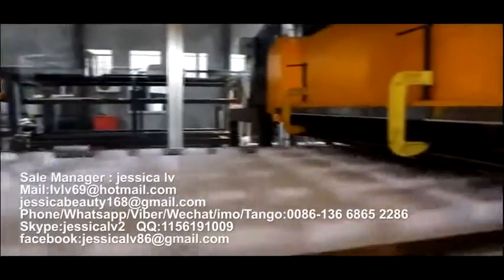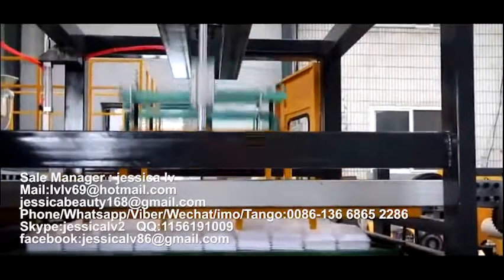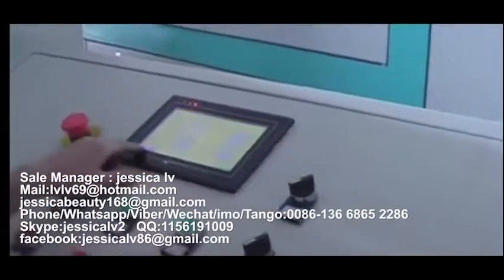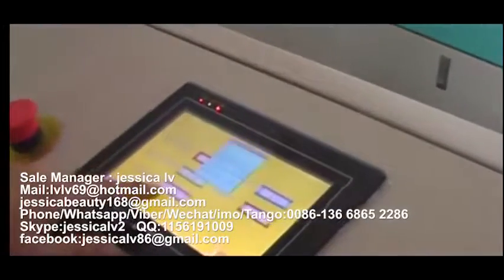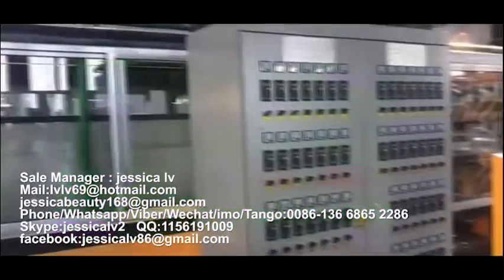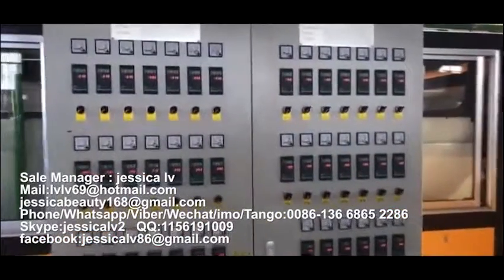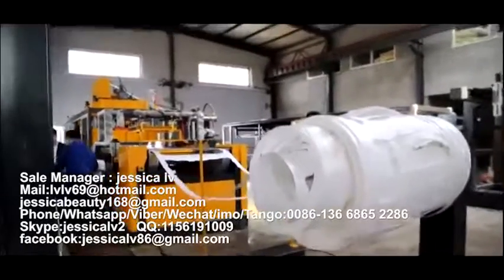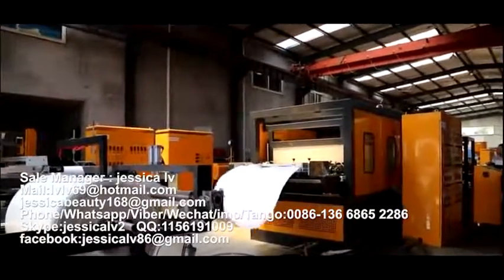disposable ps foam lunch box making machine 3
Sale Manager : jessica lv
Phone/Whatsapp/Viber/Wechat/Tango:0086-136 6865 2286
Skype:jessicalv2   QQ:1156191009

eps disposabe food plate machine PS GPPS Foam food box machine PS food container machinery manufacture
we are manufacturer The whole line of PS food container machine  mainly including three machines:
The work flow is as follows:
raw material---(ps foam sheet extrusion line)---foam sheet---(food box forming machine )---food box---(plastic recycle machine)---plastic granulars( this part can be used as raw material) foam sheet.

1. foam sheet extrusion line: make PS foam sheet from raw material. The raw material is general polystyrene granule.
Fully auto forming and cutting machine Fully auto forming and cutting machine
Fully auto forming and cutting machine: make PS sheet to finished products, such as PS foam tray, PS foam box etc (we can design mould according to your sample)
Plastic recycle machine: recycle waste products to granules, the can mix with new material and put into PS foam sheet extruder again, it can save your cost for the raw material.
PS foam machinery for food containers,
EPS food container production line,Thermocol plates making machine,
Automatic vacuum forming machine for PS foam products,
Automatic vacuum forming machine,
eps machine,
ps foam food container making machine,
Fast Food Box Product Type machine,
Automatic Foaming Production Line,
VACUUM FORMING MACHINES,
Foam plate machine(TY1040),
Hot Selling!! Disposable plastic fast food container and ceiling making machine,
Disposable plastic fast food container machine,
PS Foam Disposable Plate Making Machine,
FAMOUS BRAND ps foam vacuum forming machine,
 High Output machine to make disposable plates,
disposable ps foam container machine,
ps food container making machine,
Fast Food Box Product making machine,
Automatic Machine To Make Disposable Plates,
disposable food box/container making machine,
plastic foam box machine,
food container machine,
ps thermoforming machine,
ps foam container machine,
High quality Automatic EPS foam food box machine,
Full auto vacuum forming and cutting machine,
ps foam box machine,
plastic foam food box forming and cutting machine,
Fast Food Box forming and cutting machine,
 Take Away Food Container Box machine,
disposable food box machine,
Widely use expanded polystyrene foam production line,
low price extruded polystyrene foam food box machine for sale,
Pizza foam Box Making Machine,
PS Foam Food Plate Making Machine(EUROPE Quality),
Styrofoam food Box Making Machinery,
ps foam food box machine,
New Condition and Plastic cover Product Type plastic dish making machine
polystyrene food plate/dishes/bowl making machine
High Quality Automatic Foaming Production Line
ps foam extruder line for foam food box
PS Plastic Type foam lunch food container plate making machine
PS foam lunch food container/plate making machine
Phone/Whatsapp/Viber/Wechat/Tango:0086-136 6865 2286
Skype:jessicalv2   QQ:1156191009